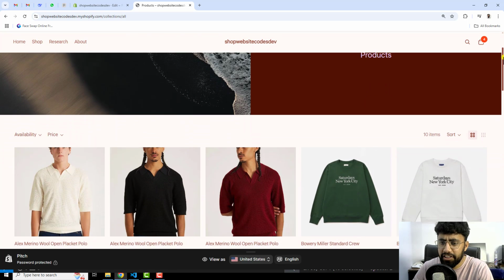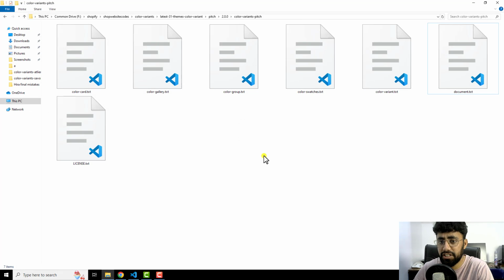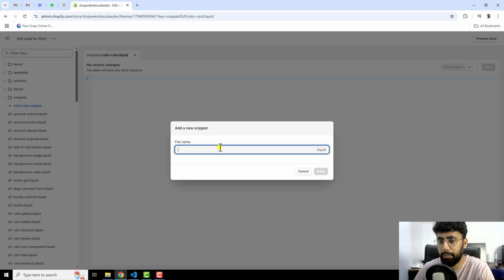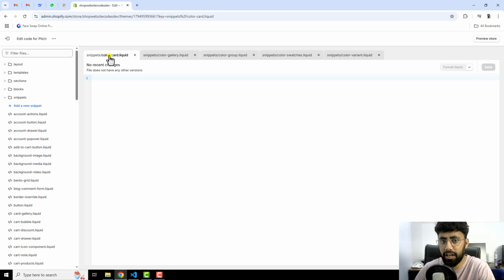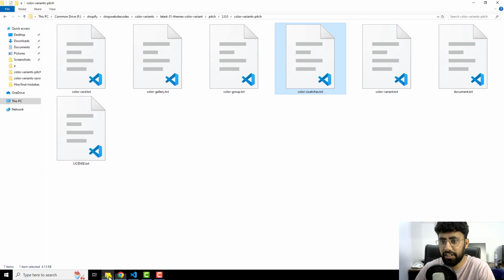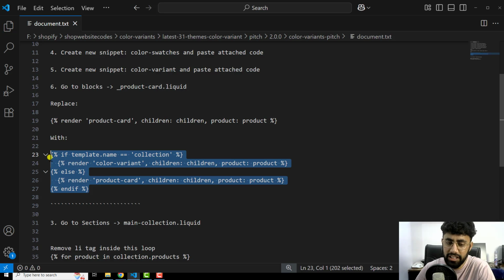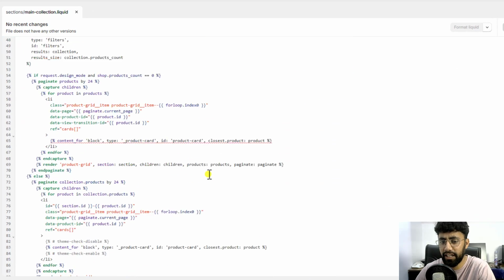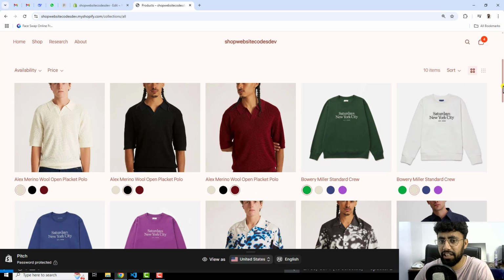Show All Colors on Collection Pages in Shopify Store | PITCH Theme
Are you looking to display color variants as separate products on your Shopify store using the Pitch theme? In this tutorial, we'll guide you through the step-by-step process to showcase product variants individually on collection pages. This customization improves product visibility, enhances user experience, and helps boost conversions.

🔹 What You’ll Learn:
✔️ Customizing the Pitch theme for variant display

💬 Have questions? Drop them in the comments below! 🚀 Shopify PitchTheme

👋Skype: mohdramzaan112